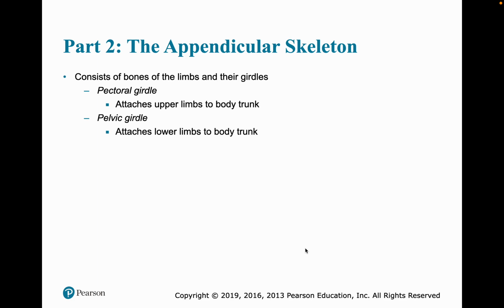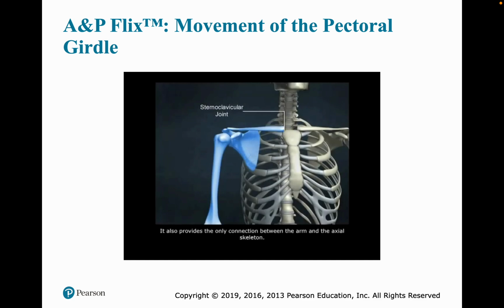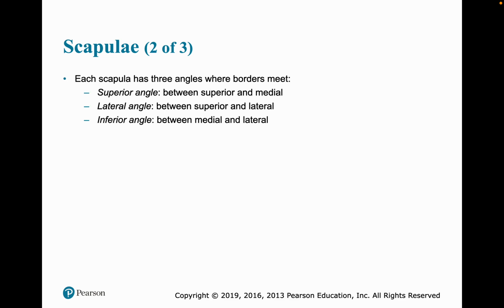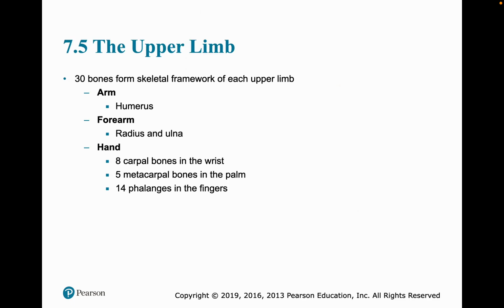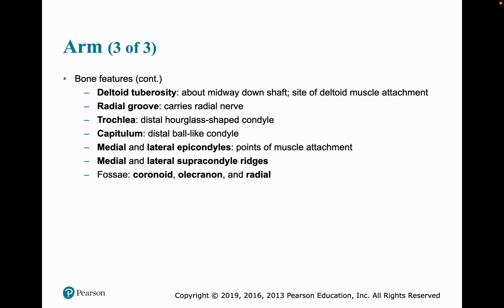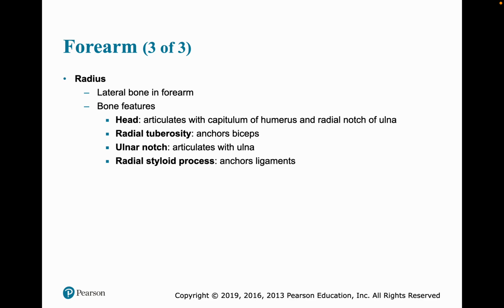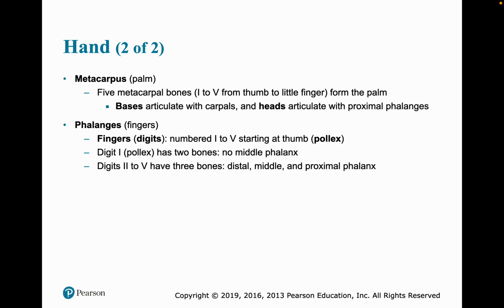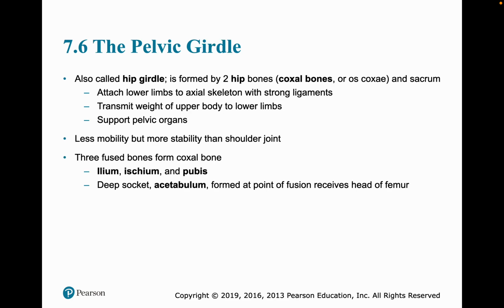Chapter 7 Sections 4 and 5